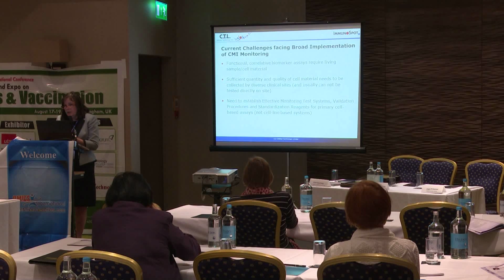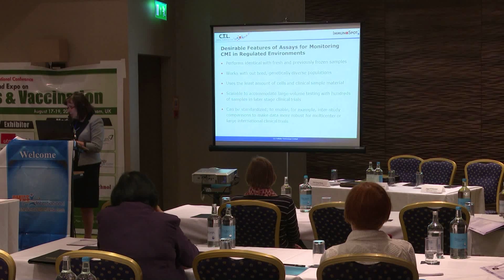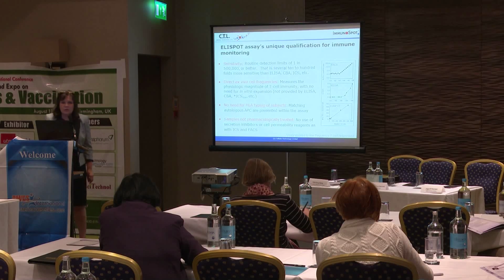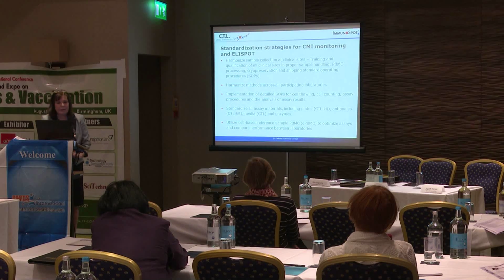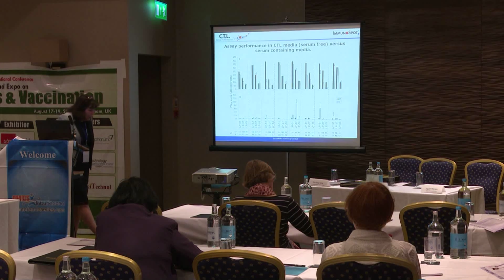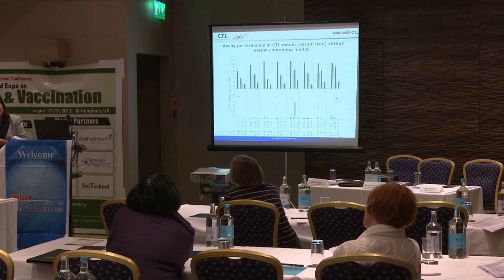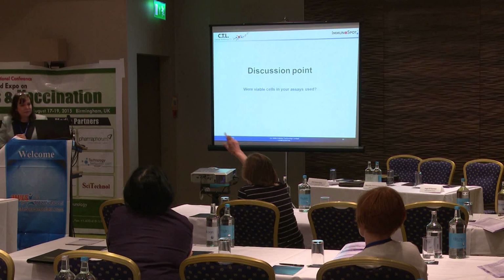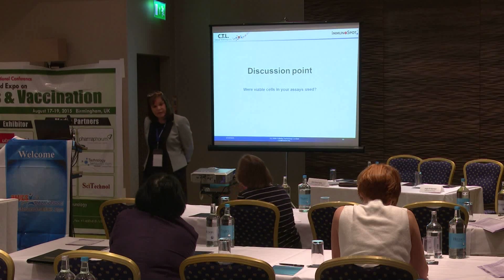Magdalena Tary Lehmann | USA | Vaccines & Vaccination 2015 | Conferenceseries LLC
6th Euro Global Summit and Expo on Vaccines & Vaccination August 17-19, 2015 Birmingham, West Midlands, UK

Cell mediated immune (CMI) monitoring and its challenges